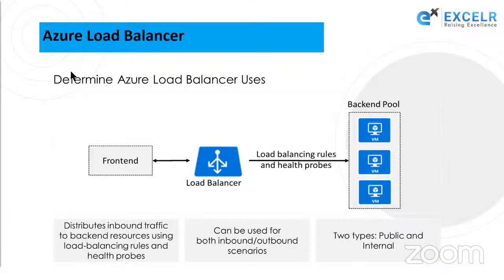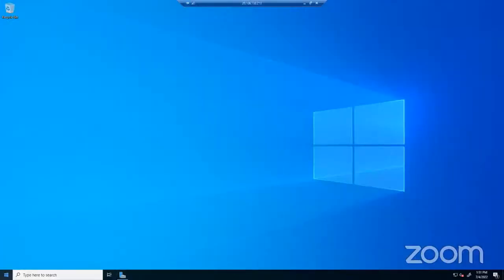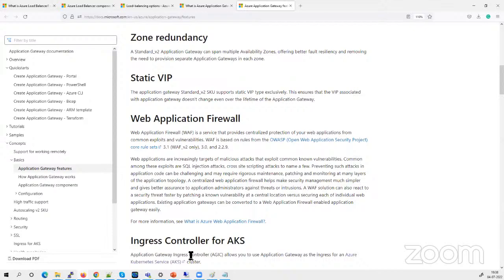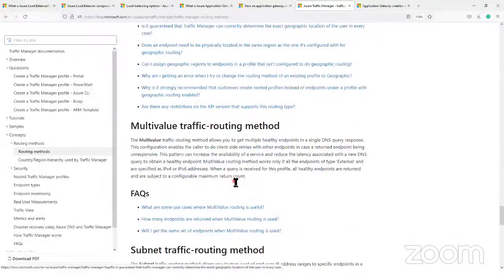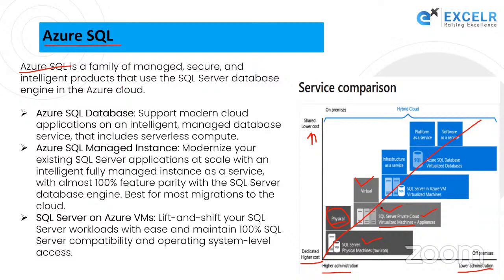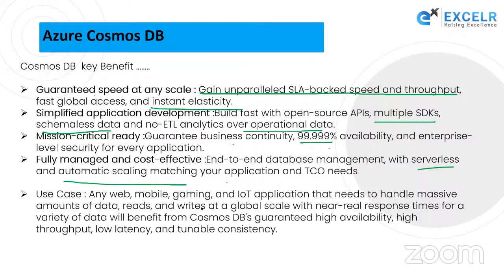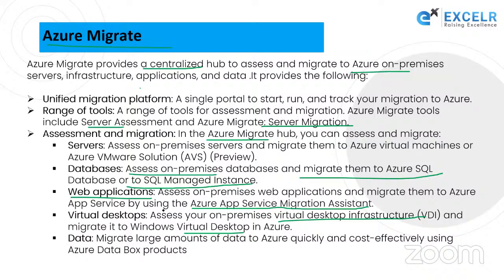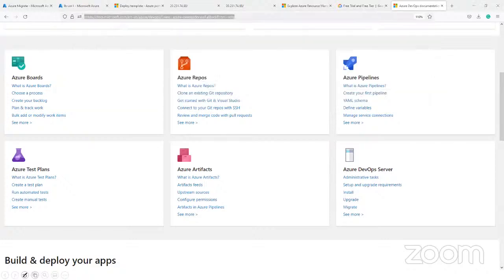Cloud Fundamentals EDL Program | Day 11 | ExcelR